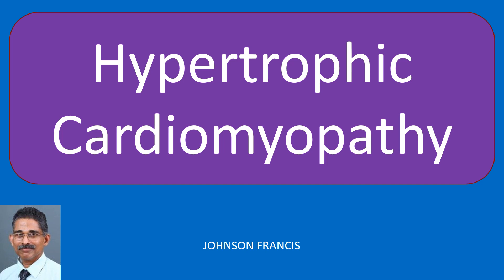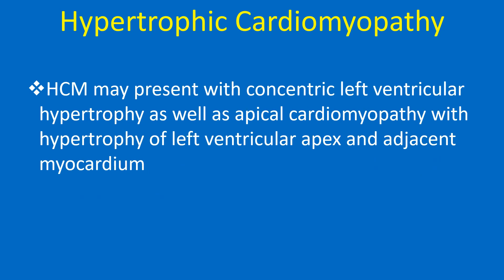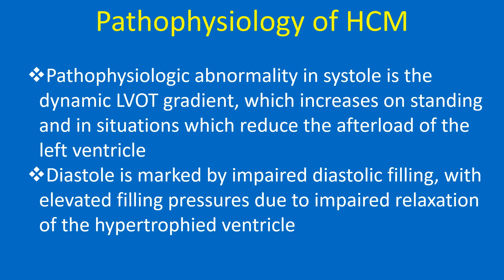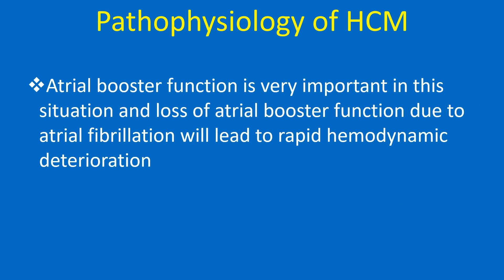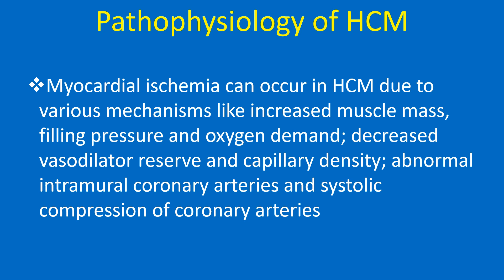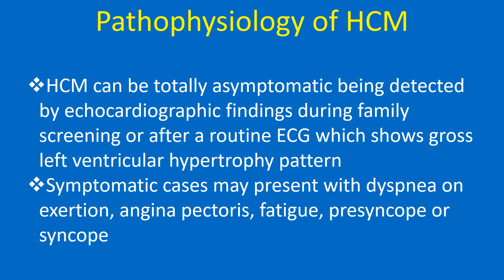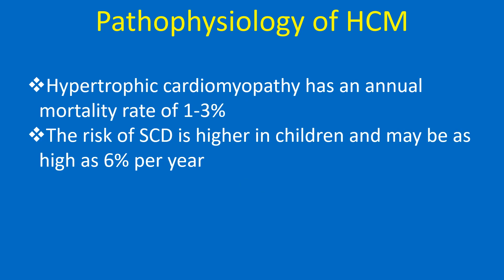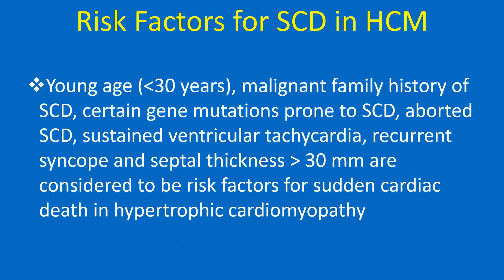Hypertrophic Cardiomyopathy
Hypertrophic cardiomyopathy. Incidence of hypertrophic cardiomyopathy may vary from 0.02 to 0.2% in the general population. It is characterised by a hypertrophied and non-dilated left ventricle with a small cavity.
The hallmark of HCM is asymmetric septal hypertrophy (ASH) which narrows the left ventricular outflow tract (LVOT) and produces the systolic anterior motion of mitral valve (SAM) due to the Venturi effect.
HCM may present with concentric left ventricular hypertrophy as well as apical cardiomyopathy with hypertrophy of left ventricular apex and adjacent myocardium.
Familial hypertrophic cardiomyopathy: HCM has an autosomal dominant pattern of inheritance, with involvement in 50% of first degree relatives. Several genes on multiple chromosomes and many mutations have been identified. Chromosome 14 (myosin), chromosome 1 (troponin T), and chromosome 15 (tropomyosin) are some of the loci identified.
Pathophysiology of HCM: Pathophysiologic abnormality in systole is the dynamic LVOT gradient, which increases on standing and in situations which reduce the afterload of the left ventricle. Diastole is marked by impaired diastolic filling, with elevated filling pressures due to impaired relaxation of the hypertrophied ventricle.
Atrial booster function is very important in this situation and loss of atrial booster function due to atrial fibrillation will lead to rapid hemodynamic deterioration.
Myocardial ischemia can occur in HCM due to various mechanisms like increased muscle mass, filling pressure and oxygen demand; decreased vasodilator reserve and capillary density; abnormal intramural coronary arteries and systolic compression of coronary arteries.
Clinical Manifestations of HCM: HCM can be totally asymptomatic being detected by echocardiographic findings during family screening or after a routine ECG which shows gross left ventricular hypertrophy pattern. Symptomatic cases may present with dyspnea on exertion, angina pectoris, fatigue, presyncope or syncope.
Palpitations, paroxysmal nocturnal dyspnoea or feature of congestive heart failure can be the presenting features in some cases. There is an increased risk of sudden cardiac death (SCD) in children and adolescents with HCM.
Natural History of HCM: Hypertrophic cardiomyopathy has an annual mortality rate of 1-3%. The risk of SCD is higher in children and may be as high as 6% per year.
Clinical deterioration is usually slow in HCM. Progression to dilated phase may occur in 10-15% cases of HCM. The higher left ventricular wall thickness on echocardiography and left ventricular hypertrophy with strain pattern may help in differentiation from dilated cardiomyopathy.
Risk Factors for SCD in hypertrophic cardiomyopathy: Young age (less than 30 years), malignant family history of SCD, certain gene mutations prone to SCD, aborted SCD, sustained ventricular tachycardia, recurrent syncope and septal thickness more than 30 mm are considered to be risk factors for sudden cardiac death in hypertrophic cardiomyopathy.